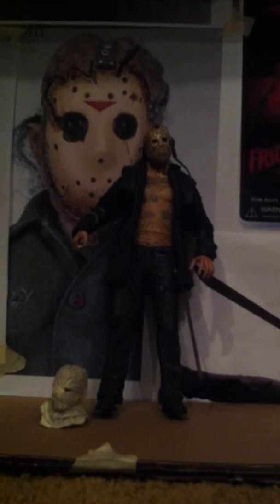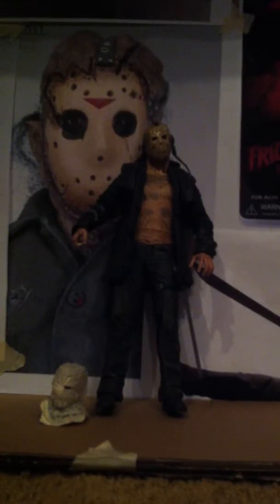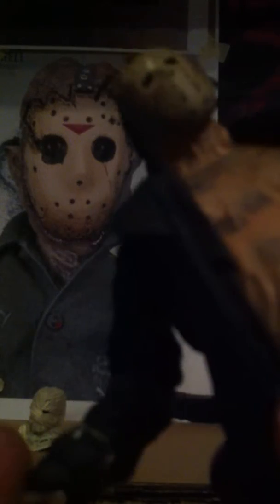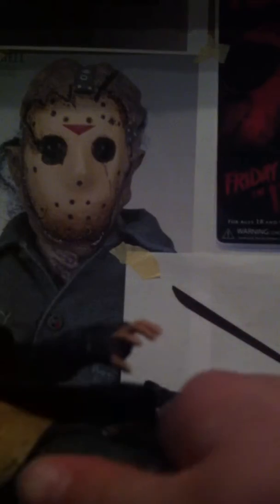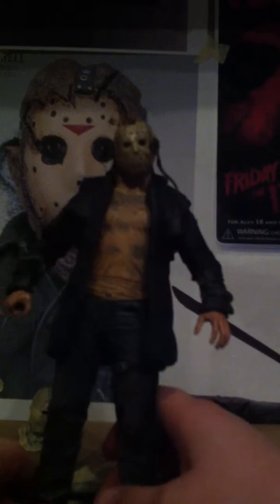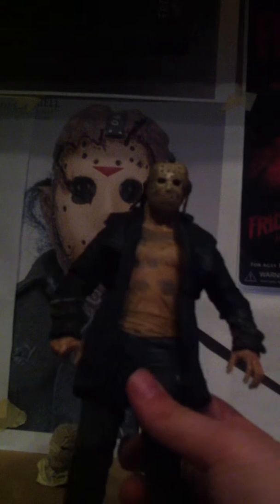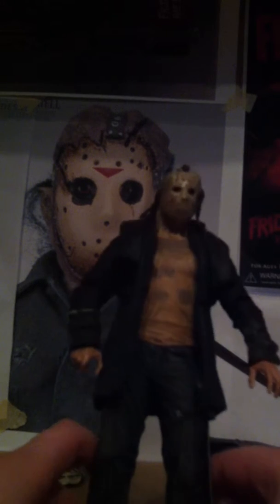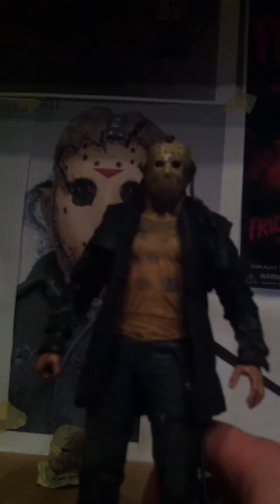neca jason voorhees review part 1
just a review OF THE BEST HORROR KILLER OF ALL TIME the rest is in the description